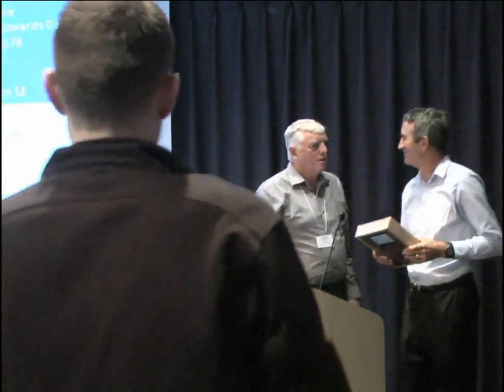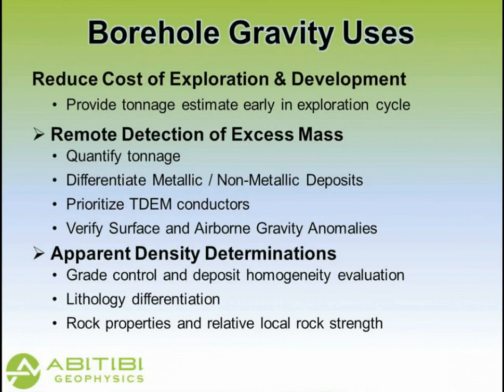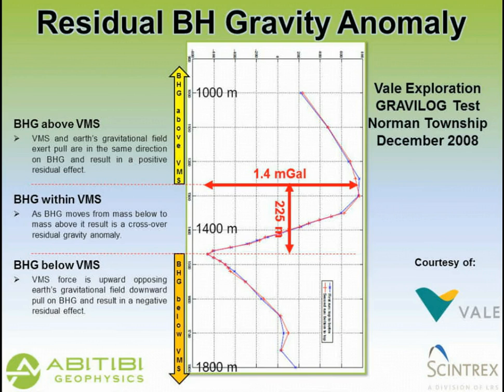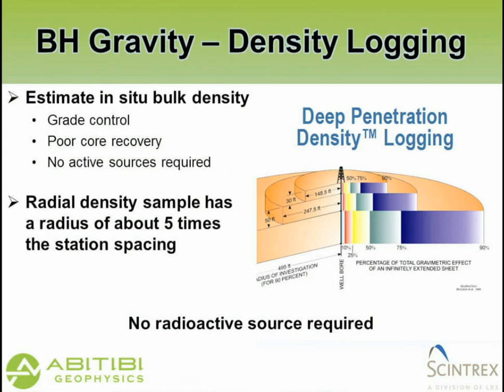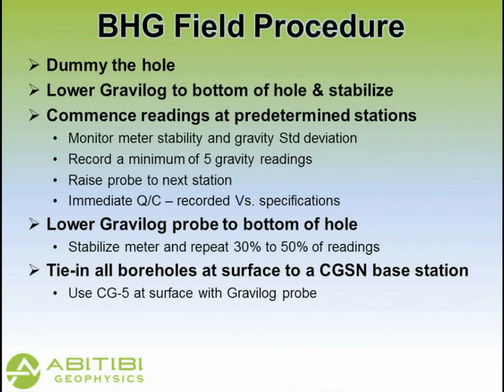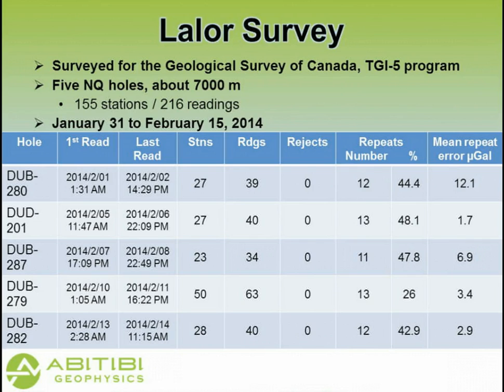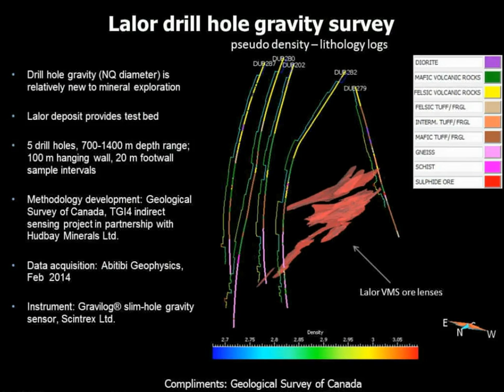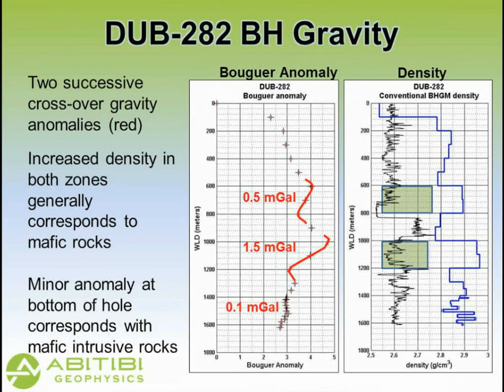19- Borehole Gravity at the Lalor VMS Deposit- Roman Wasylechko, 2014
Talk on bore gravity applications, the GRAVILOG and borehole gravity system, gravity data acquisition, case study on the Lalor VMS deposit in Manitoba, Canada, and how borehole gravity reduces the cost of exploration.

Presented by Roman Wasylechko (Abitibi Geophysics) at the BC Geophysical Society (BCGS) Fall Symposium, Vancouver, Canada, 2014.